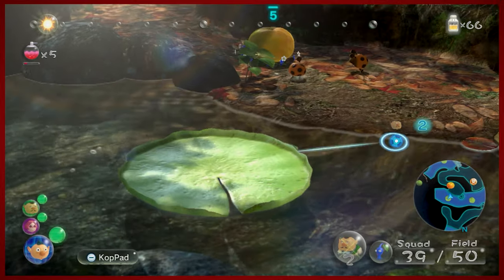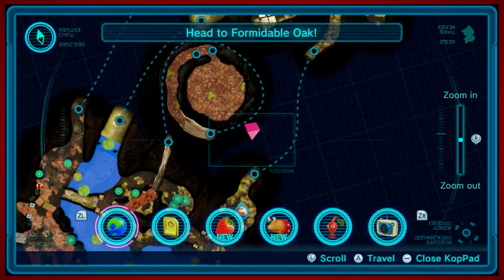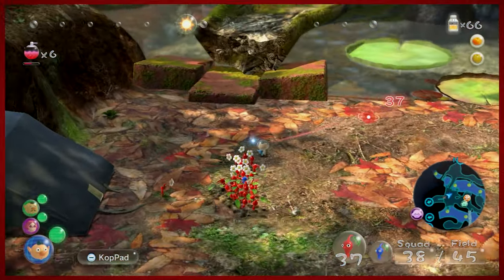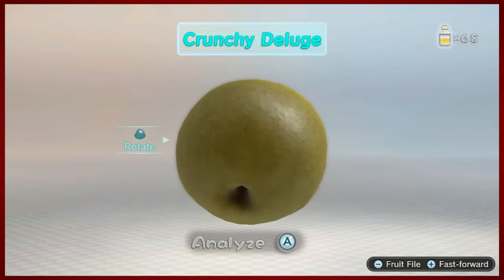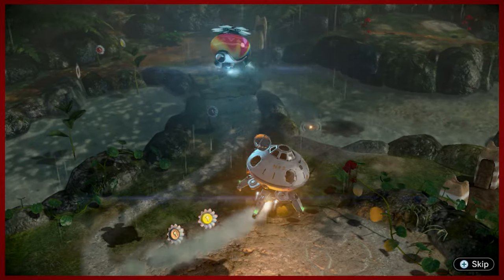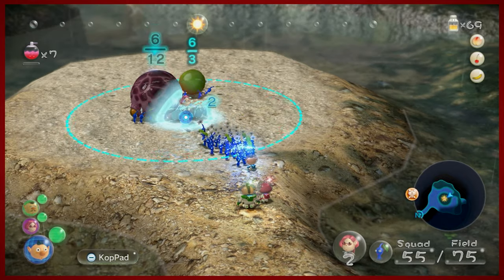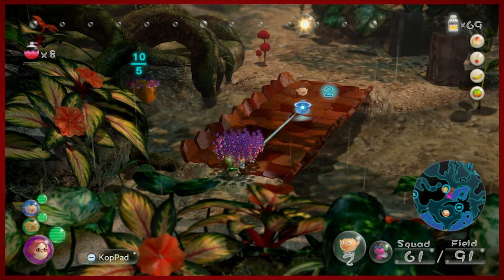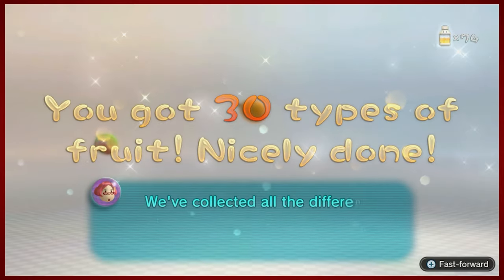Pikmin 3 Deluxe - Part 22 | Fruit Thieves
We picked PNF-404 bone dry. A bountiful harvest